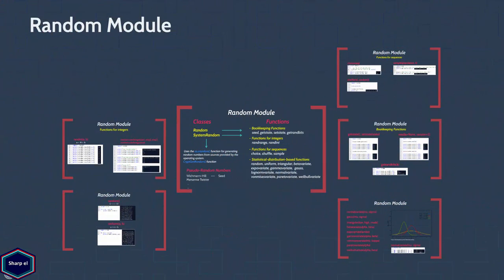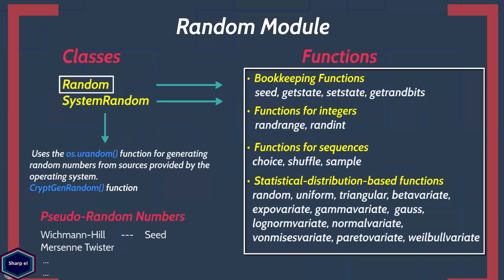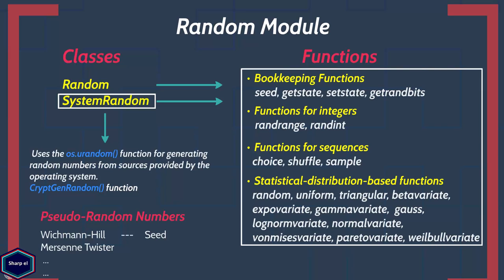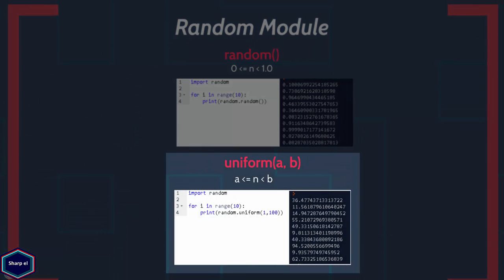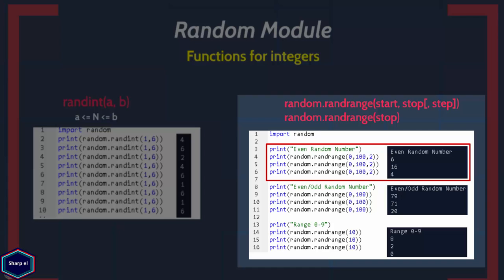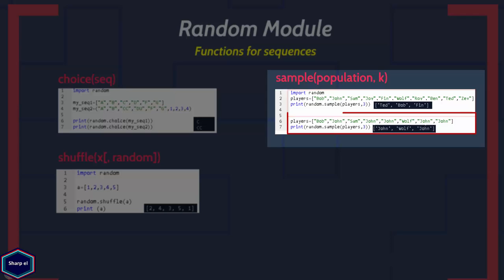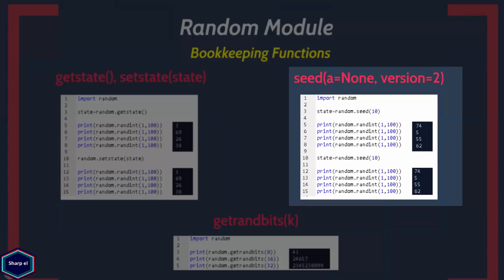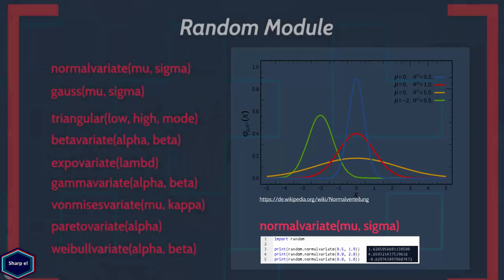Random Module - Python 3.5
Bookkeeping Functions:  seed, getstate, setstate, getrandbits
Functions for integers:  randrange, randint
Functions for sequences:  choice, shuffle, sample
Statistical-distribution-based functions:   random, uniform, triangular, betavariate,  expovariate, gammavariate,  gauss,  lognormvariate, normalvariate,  vonmisesvariate, paretovariate, weilbullvariate